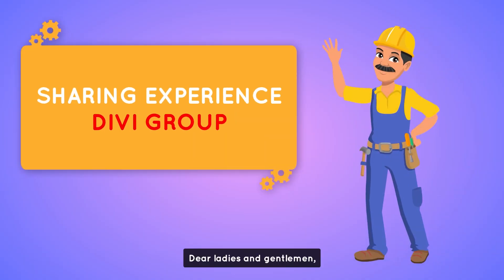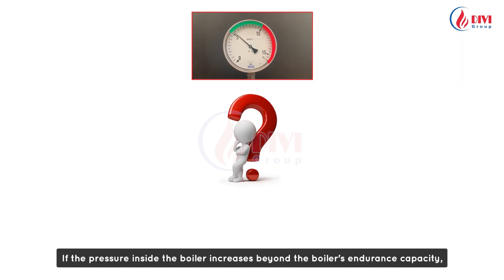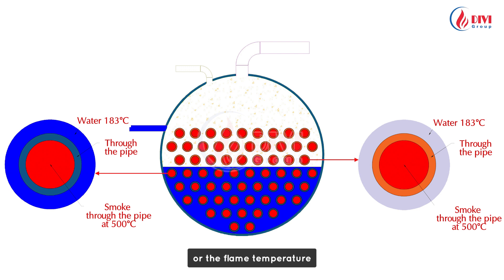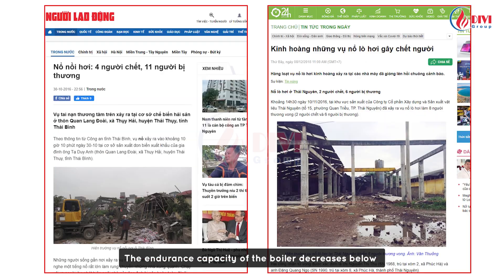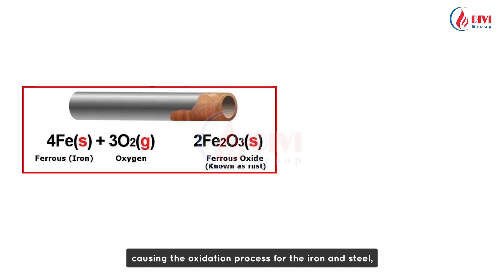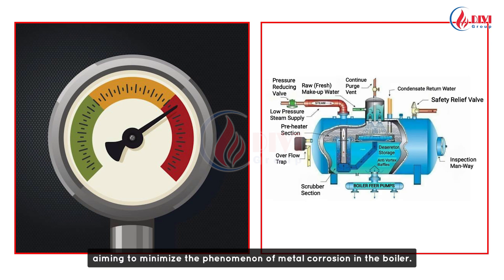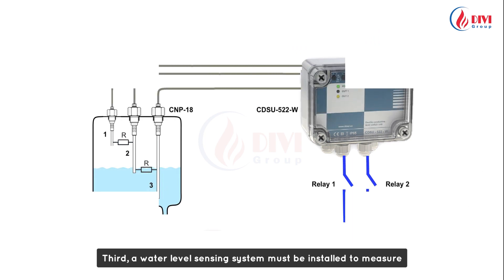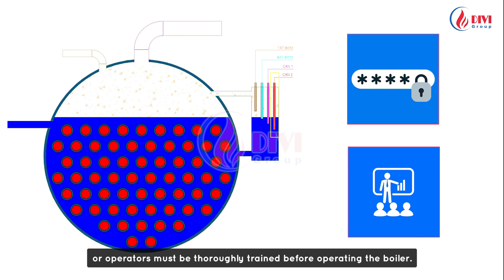[DIVI] Boiler safety and practices for safe operation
In this video, we share " [DIVI] Boiler safety and practices for safe operation ",
Causes of Boiler Explosions
a. Excessive Pressure:
- Cause: This can occur due to operational errors or a malfunctioning pressure control system.
- Consequence: It can lead to leaks, cracks, and even boiler explosions.
- Solution: Regularly inspect and maintain pressure relief valves and pressure sensors.

b. High Temperature:
- Cause: Insufficient cooling water, a malfunctioning temperature control system.
- Consequence: Weakens materials, increases the risk of explosions.
- Solution: Monitor temperature sensors and maintain stable water levels.

c. Poor Maintenance Practices:
- Cause: Irregular maintenance, using incompatible spare parts.
- Consequence: Reduces boiler efficiency and safety.
- Solution: Implement regular maintenance schedules and use genuine spare parts.

Safe Boiler Operation Practices
a. Adherence to Operational Guidelines:
- Importance: Ensure proper usage to avoid operational errors.
- Implementation: Train employees on procedures and operational guidelines.

b. Regular Inspections:
- Importance: Detect problems early to prevent major breakdowns.
- Implementation: Schedule regular inspections for the entire system.

c. Employee Training:
- Importance: Enhance awareness and technical competence of operators.
- Implementation: Organize training courses and provide regular updates.

Related Boiler Keywords

- Steam Boilers: A common type of boiler that uses steam for heating and industrial processes.
- Pressure Vessels: Essential components for maintaining stable pressure in boilers.
- Safety Valves: Devices designed to reduce pressure when necessary, preventing malfunctions and explosions.
- Temperature Sensors: Sensor elements used to monitor and control boiler temperatures.
- Control Systems: Includes controllers and sensors to ensure safe operation.
- Cooling Methods: Techniques and equipment used to lower boiler temperatures.
- Water Feed Lines: Piping systems that supply water to boilers, crucial for steam generation.
- Boiler Maintenance: A periodic inspection and repair process to ensure performance and safety.
- Water Treatment for Boilers: Methods to soften and purify water, reducing scaling and corrosion.
- Anti-Corrosion Measures: Chemicals or methods to protect boilers from corrosion.

Fanpage: divigroup.banhoi (DIVI Group - Boiler Sales)